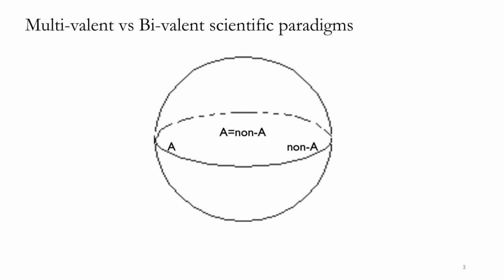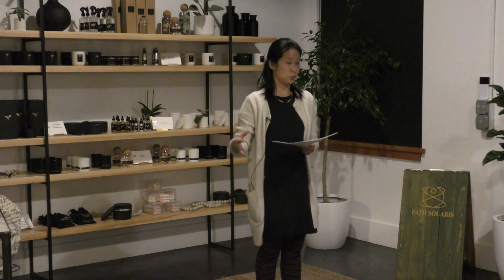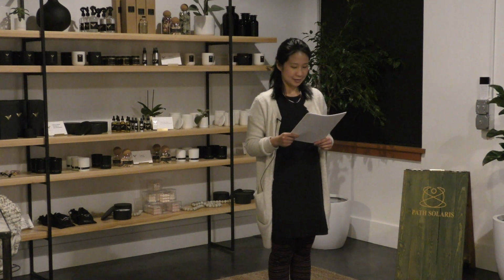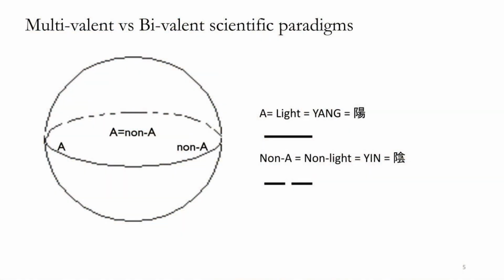What is Qi?